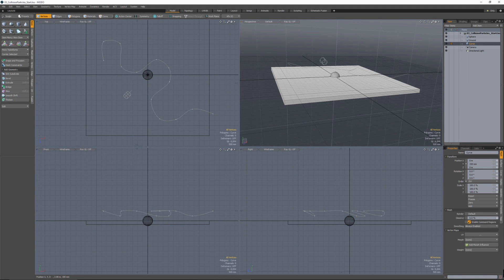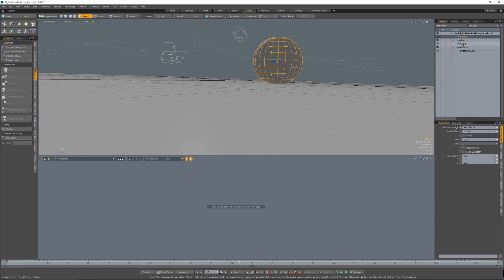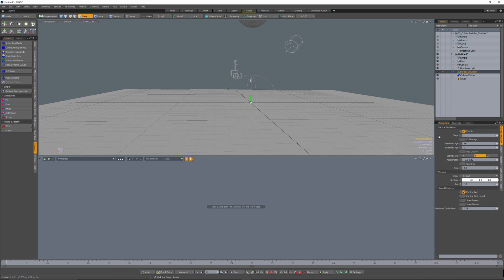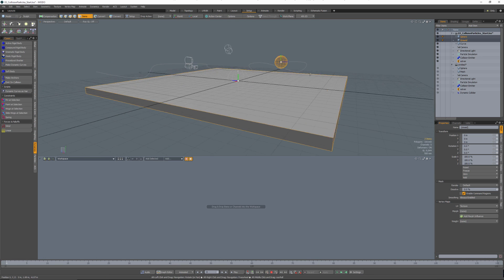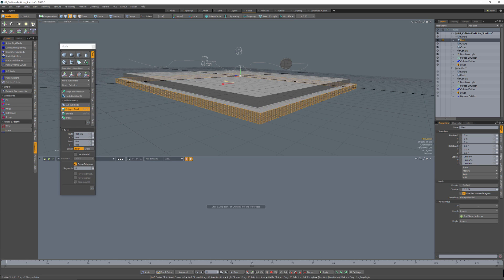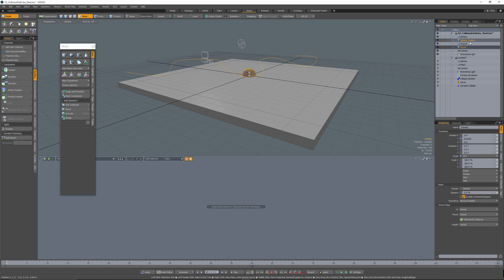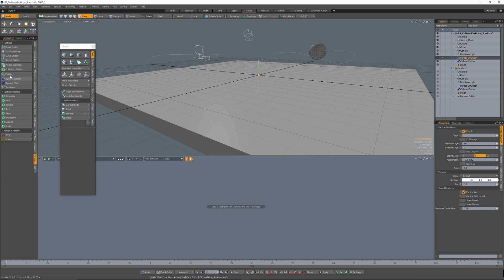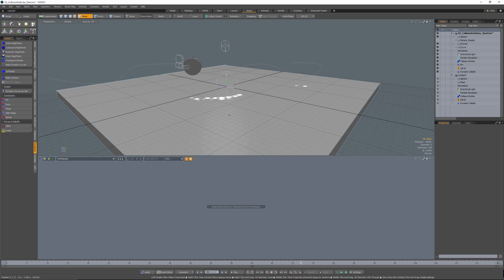Episode 03 Particle Collisions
Welcome to Modo with Ellery. In this episode we look at creating particle at impact points between 2 physics items... but there's a catch! Watcha and find out!